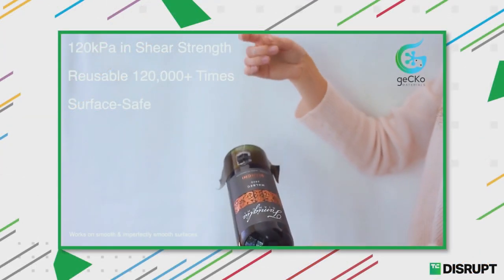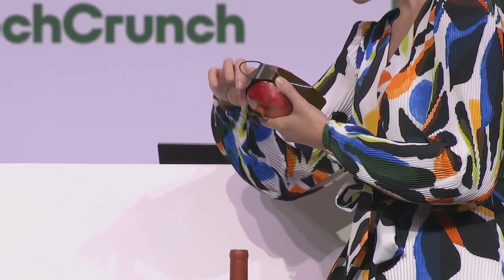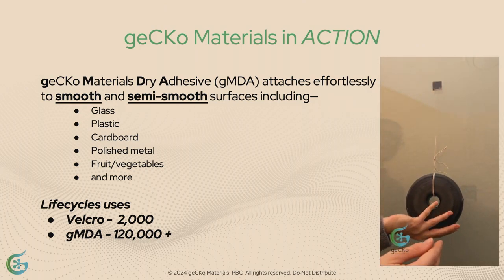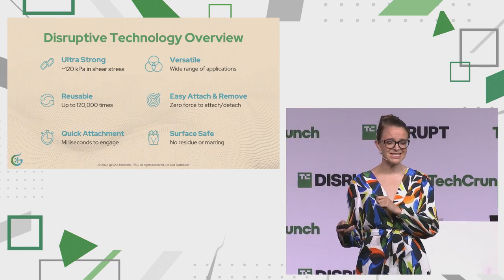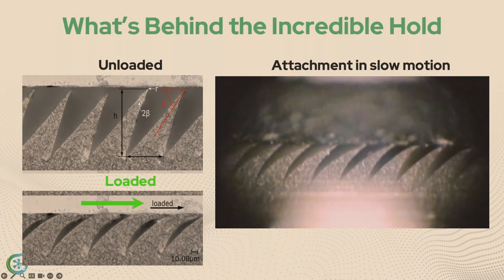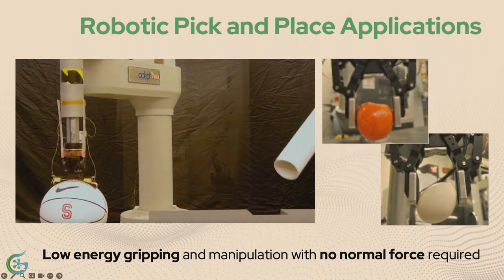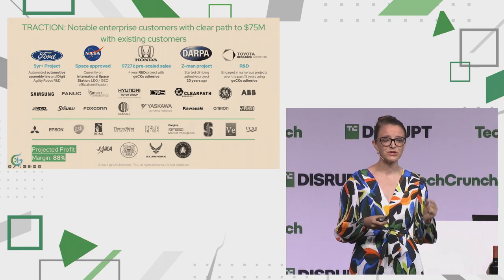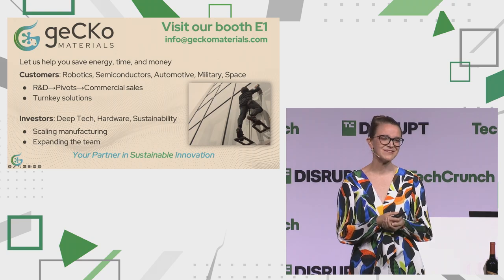2024 Startup Battlefield Top 5 Finalists: geCKo Materials | TechCrunch Disrupt 2024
A bio-inspired Dry Adhesive that is ultra-strong, reusable, leaves no residue, and requires no force to detach. The product opens new applications in industrial automations, robotic gripping, space and defense.